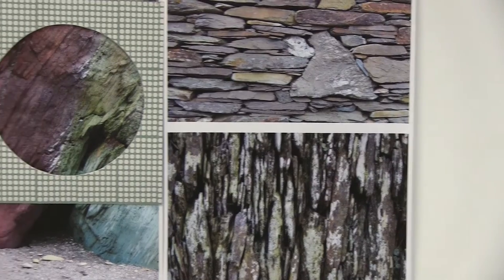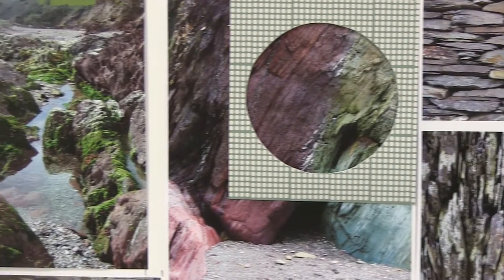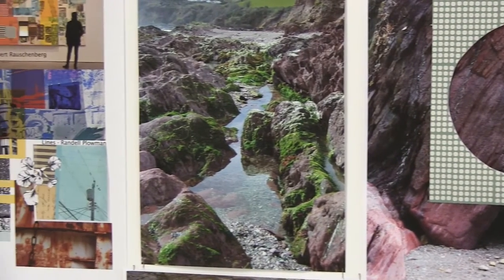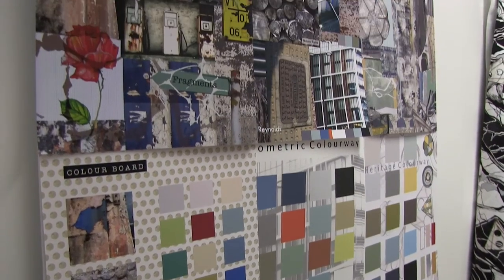The Sorting Office Welcomes Textile Desiger & Artist Rachel Reynolds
Textile Designer Rachel Reynolds is the latest resident to join The Sorting Office's 16 designer-maker studios. We caught up with Rachel in her studio to find out a little more about the talented artist and her business.